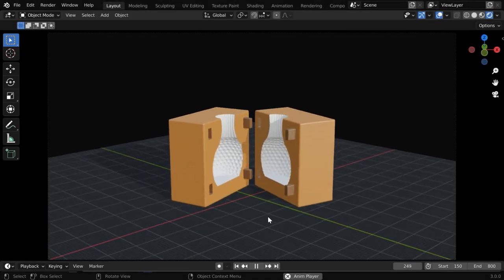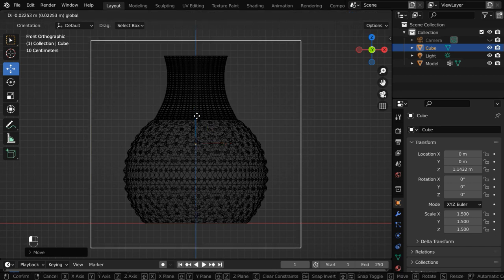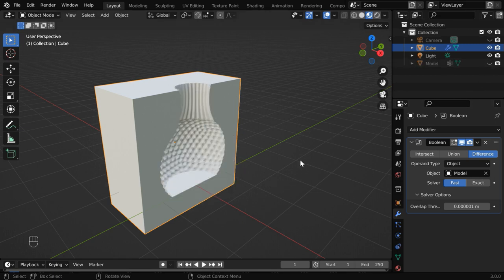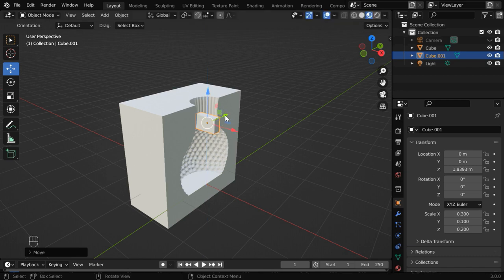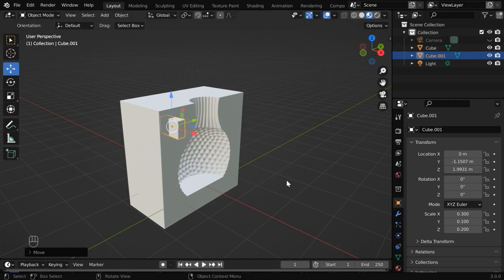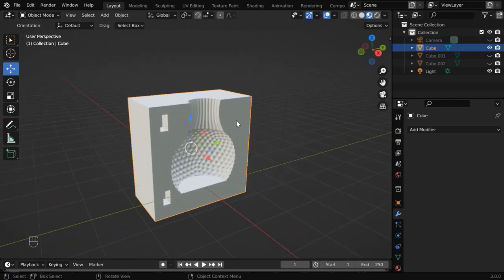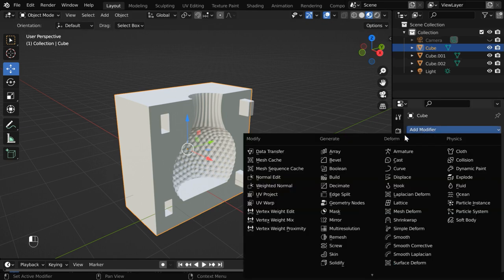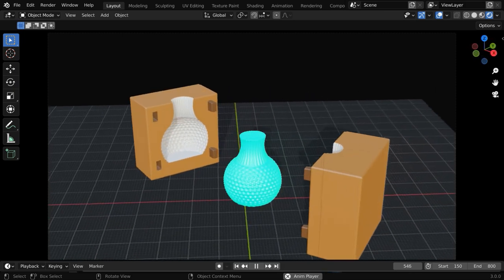Create Molds With Keys for 3D Printing | Convert Blender Models into 3D Prototype or Moulds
In this tutorial, we have discussed how to create a mold (or mould) in Blender. You can use this technique to create a mold for your models, then create a real-life replica of that mold using a 3D printer. And finally, create your models in real using that mold. We have also discussed how to attach a pair of keys to join different parts of the mold tightly & correctly. Please watch the video for the complete tutorial.

Timestamp
00:00 Introduction to molds
00:37 How to create a mold
03:26 How to attach the keys
04:19 Taper & Bevel for the keys
05:44 Create the lock & key combo
08:55 Last Step: Complete the mold